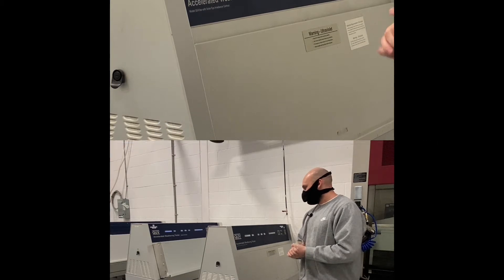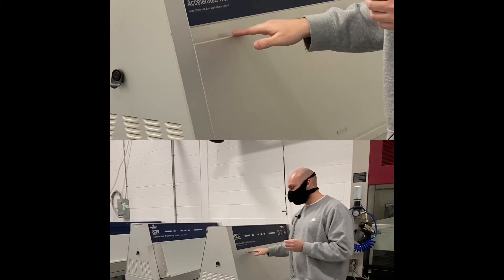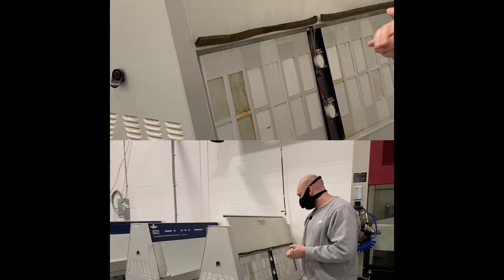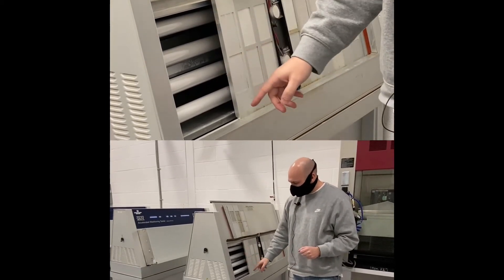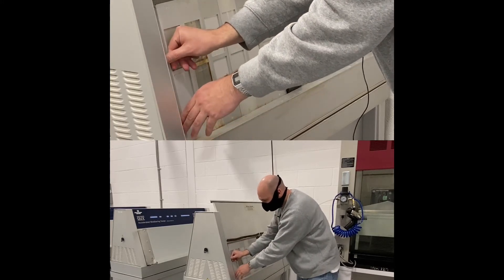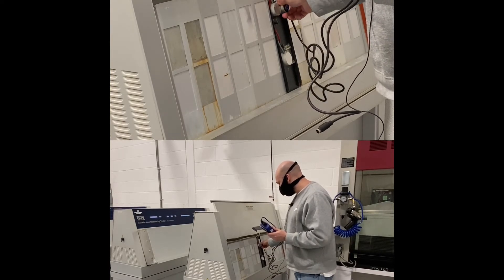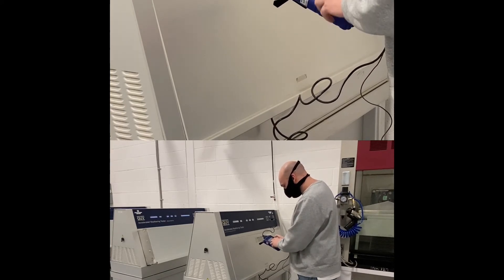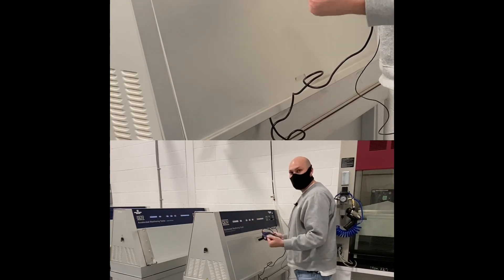ASTM G154 Operating Fluorescent Ultraviolet Lamp Apparatus for Exposure of Nonmetallic Materials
Micom can perform UV test as per the ASTM G154 Standard Practice for Operating Fluorescent Ultraviolet (UV) Lamp Apparatus for Exposure of Nonmetallic Materials.

Micom peut effectuer des tests UV conformément à la norme ASTM G154 Standard Practice for Operating Fluorescent Ultraviolet (UV) Lamp Apparatus for Exposure of Nonmetallic Materials.